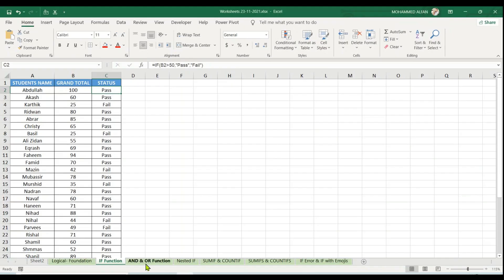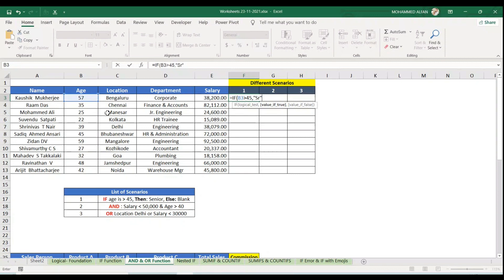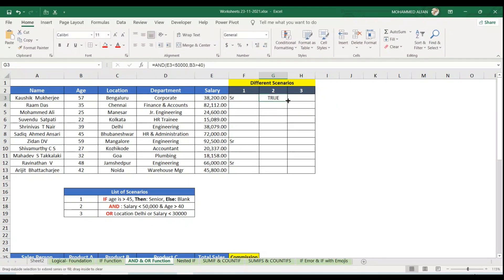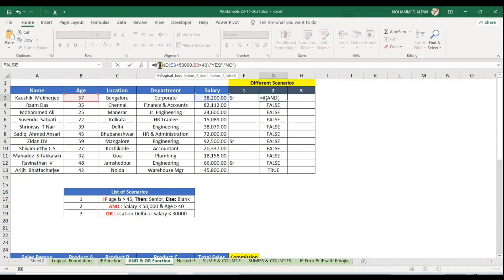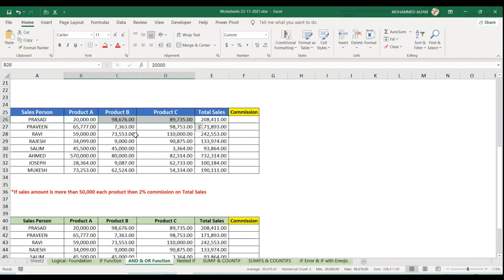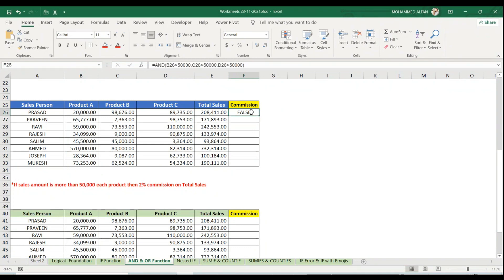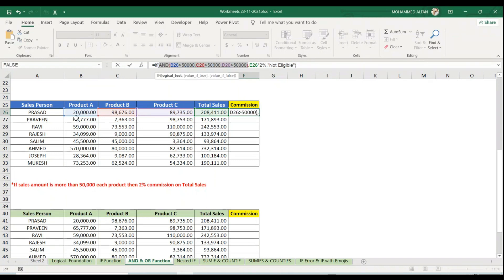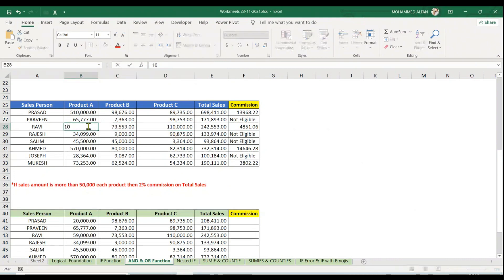IF Function combined with AND and OR Functions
In this video you will learn how to use the IF AND OR function combination in Excel with multiple conditions. This step-by-step Excel tutorial will show you how to use the IF function together with AND function or OR function in Excel 2019 in a variety of different combinations and with two or more conditions. Based on the classic Excel IF formula, we will first next the AND function as well as the OR function to create IF AND OR formula to test if all of the tested conditions are true.
Second, we will extend the IF function in Excel and next OR formula and the AND formula to create IF OR AND function combination in Excel to test if at least one of several conditions is true.